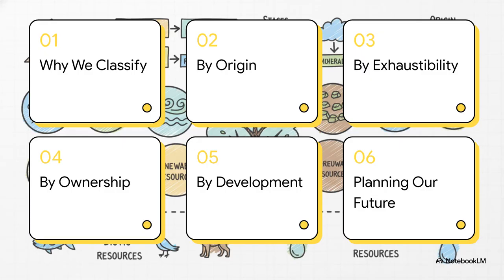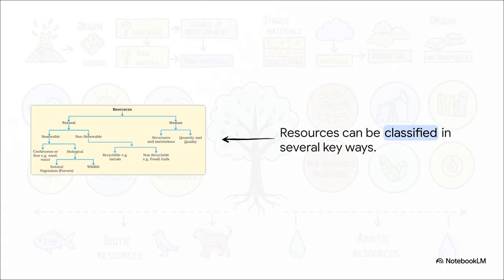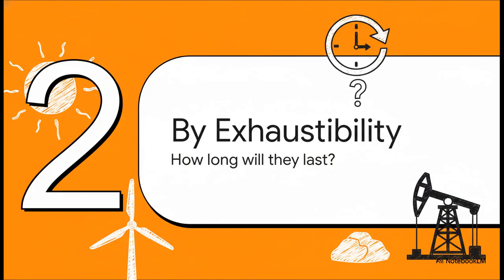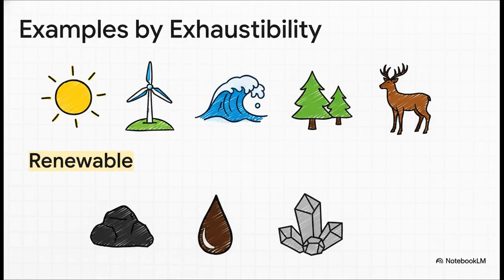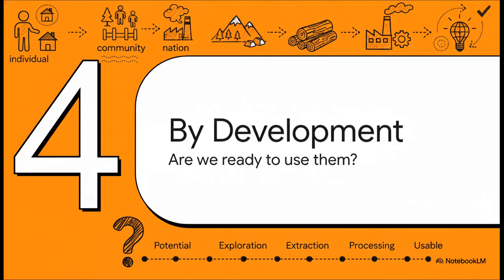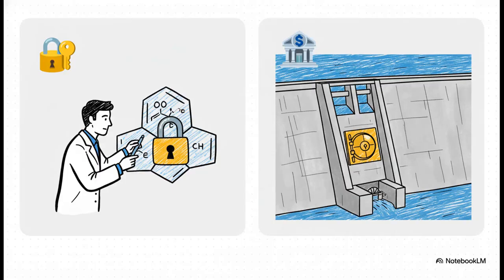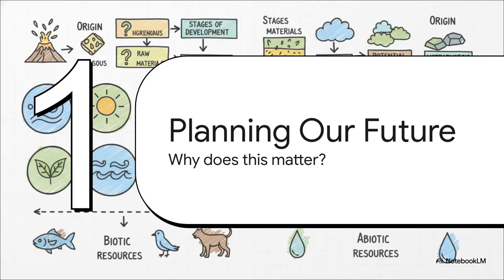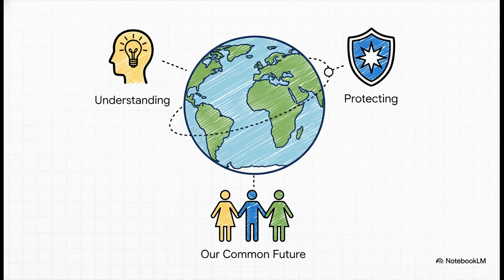Class X - Geography - Resources and Development - 2. Classification of Resources